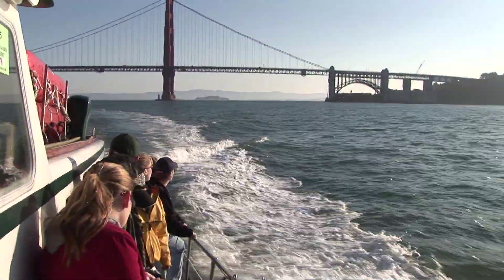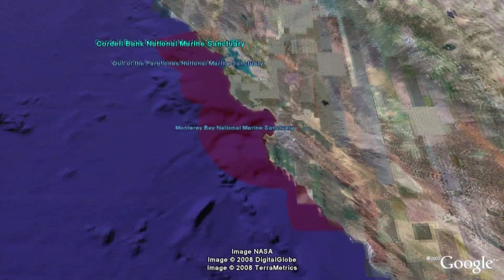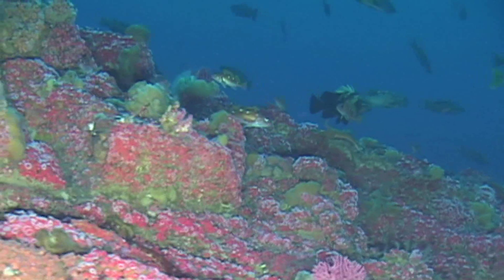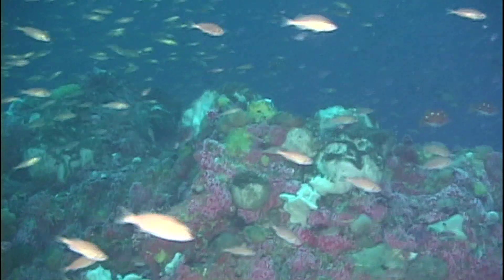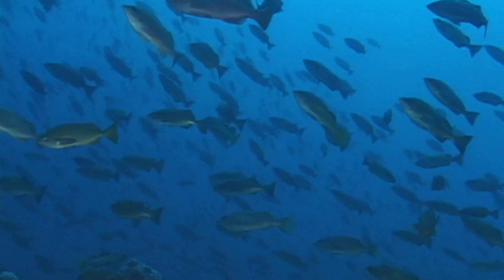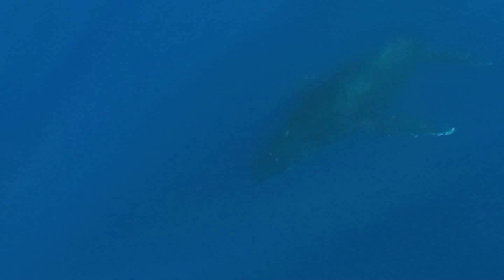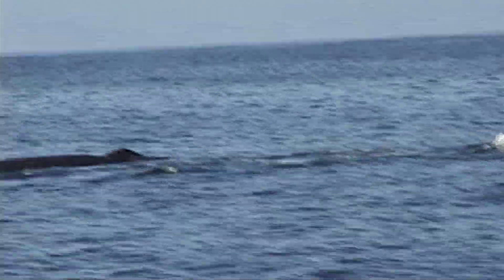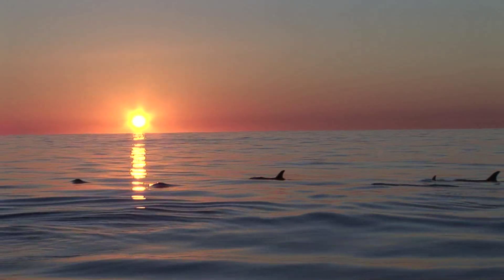Blue Water Oasis, Cordell Bank NMS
Cordell Bank is a unique ocean hotspot off the Marin county coast off California. It has been protected as a National Marine Sanctuary under NOAA's National Marine Sanctuary Program. Dive in to see the biological riches this unique, offshore, and mostly inaccessible ocean hotspot offers for wildlife from all around the Pacific Ocean. This film is narrated by Dr. Tierney Thys and Produced by Kip F. Evans/Mountain and Sea Gallery for NOAA's Cordell Bank National Marine Sanctuary.